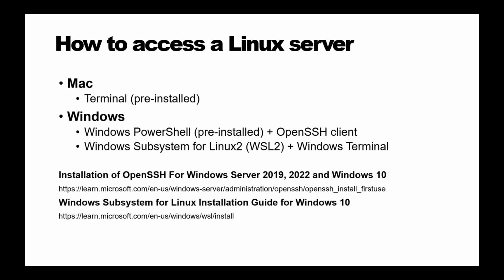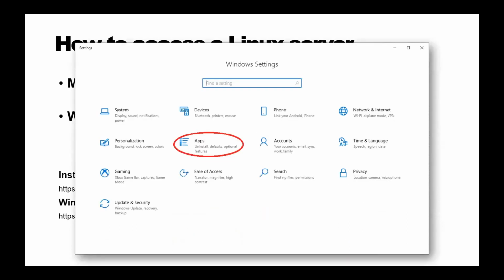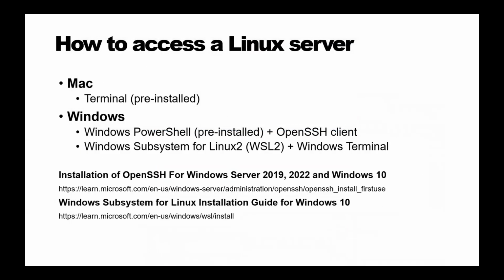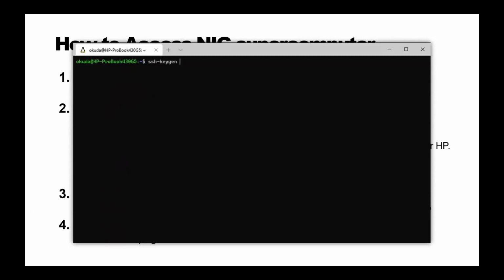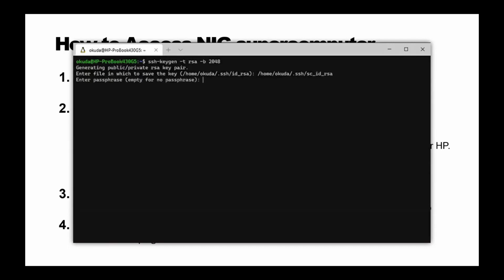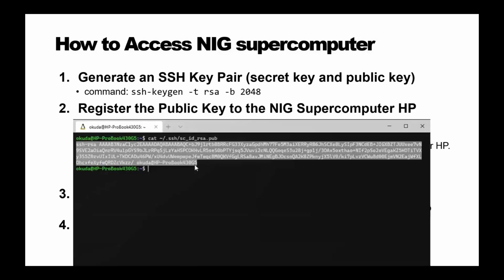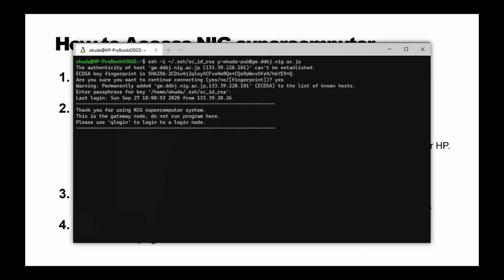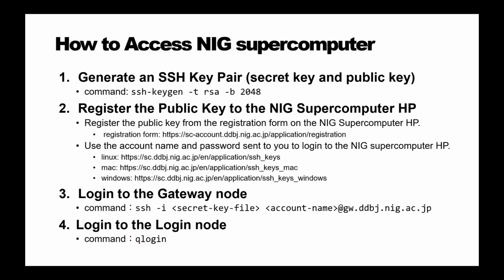1.2_1 How to access the NIG supercomputer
1.2 UNIX commands and programming
1.2_1 How to access the NIG supercomputer (07:39)
Yoshihiro Okuda (NIG)
Day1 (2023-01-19): Introduction of DNA Data Bank of Japan